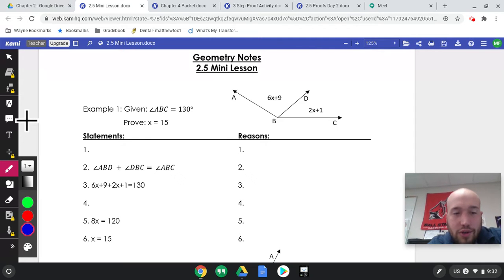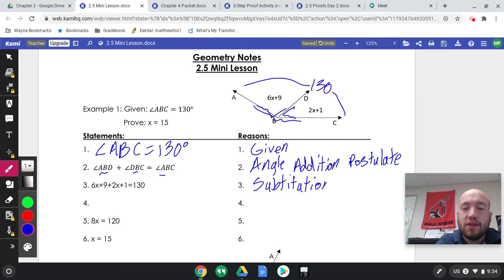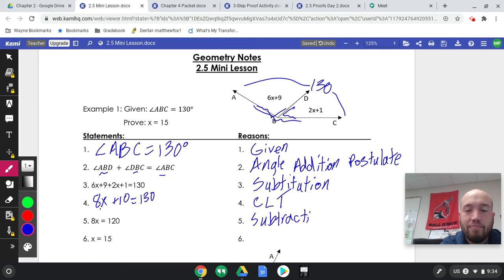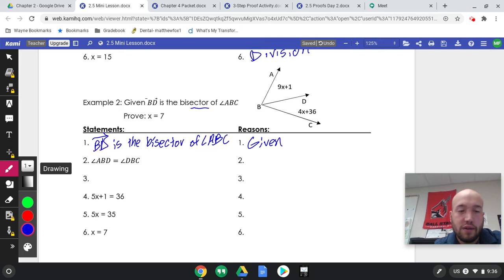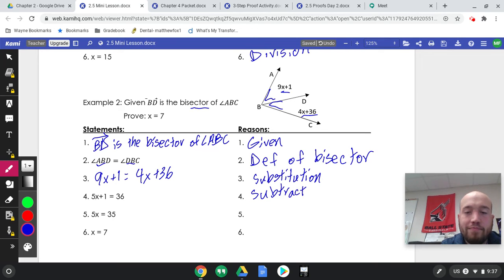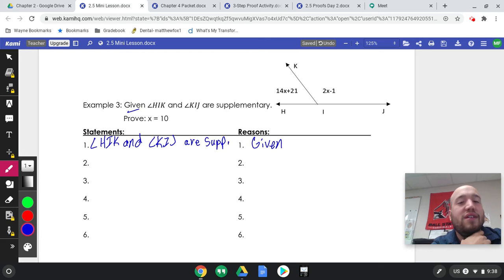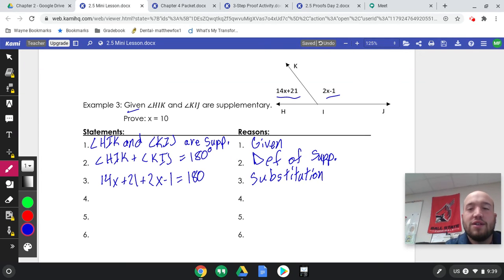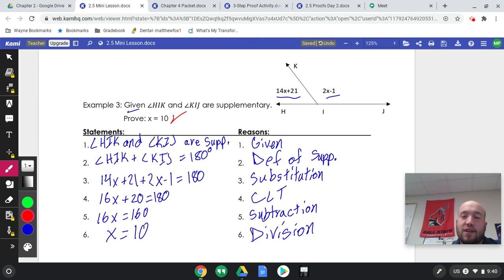Geometry: Chapter 2.5 Proofs Again- September 30, 2020